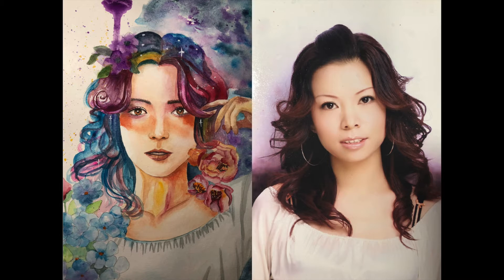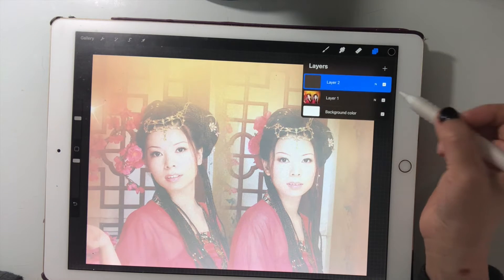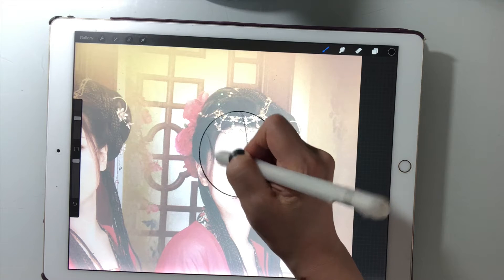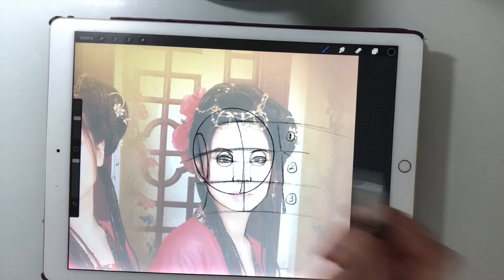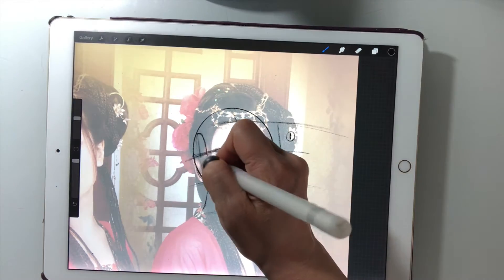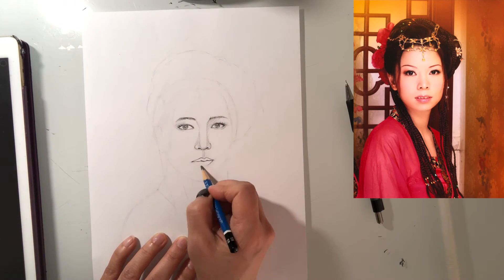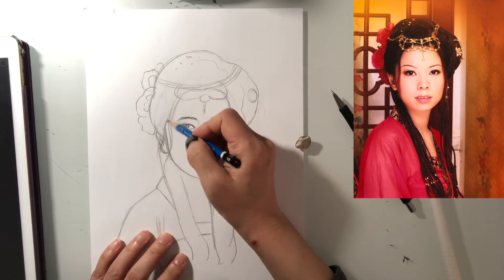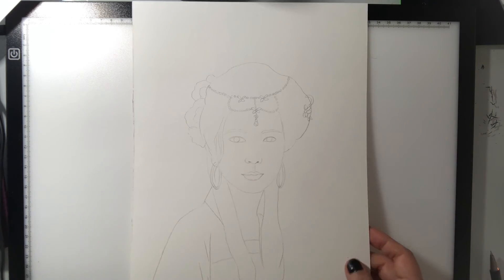【Self-portrait for beginners】Detail sketch and speed painting tutorial - quick process 1.5 hours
Being an Art teacher, I found out many teenagers even adults are struggling about how to be creative. They are eager to make portrait of their favorite characters. And they couldn't find clue to establish their own style except for copying from somewhere else. In this video, XinYi demo her own self-portrait making process to inspire you make your own.

Be your star and enjoy the creation. To express yourself freely is the goal of this video. The whole process took 1.5 hours. This video showed the detail sketching process and 20x speed painting.

XinYi Art Studio is located at Toronto, Canada. Our goal is to help you find the beauty in life.

Online classes are available.